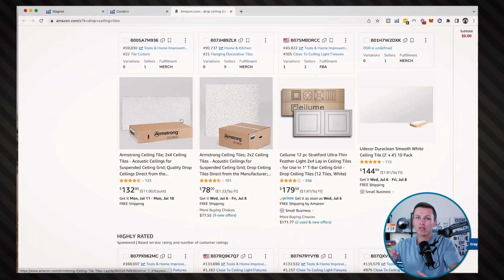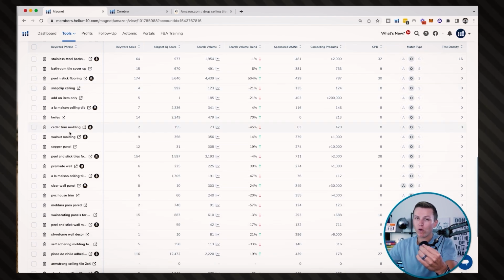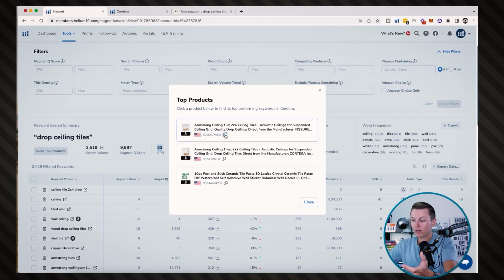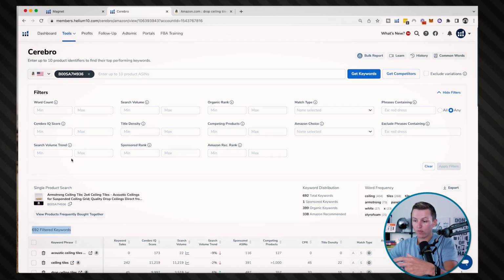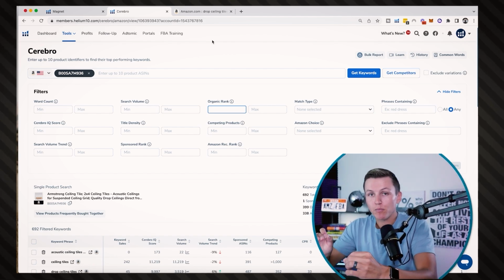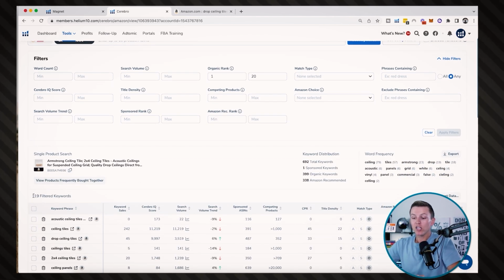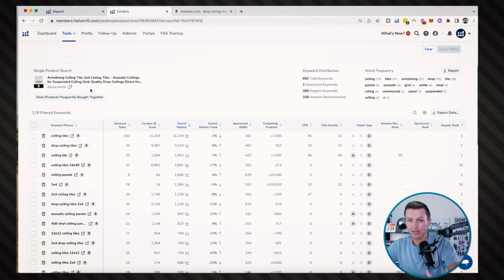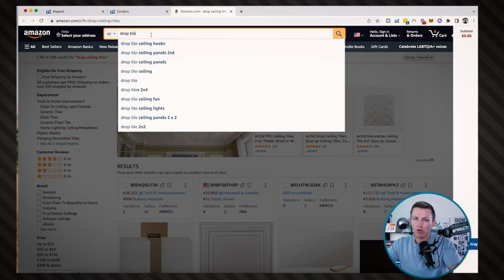How To Find The BEST Keywords For Amazon Listings | Amazon FBA Keyword Research Tutorial